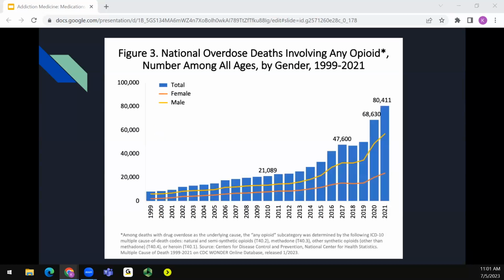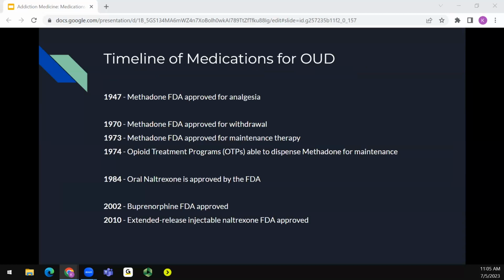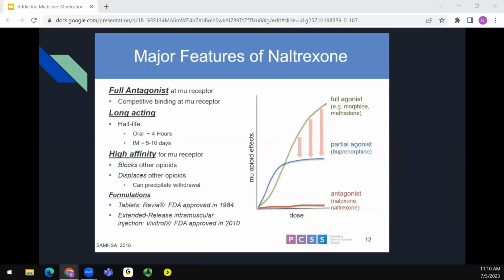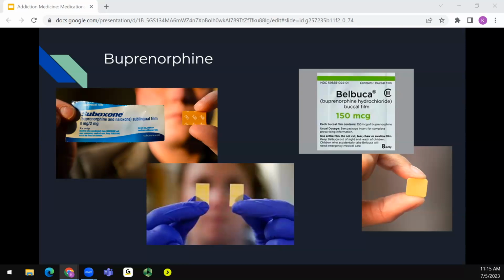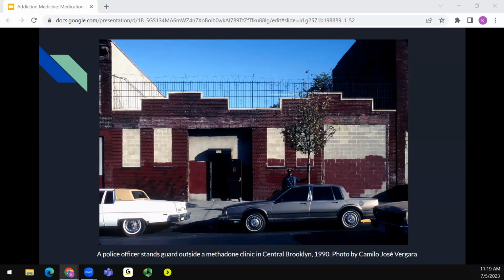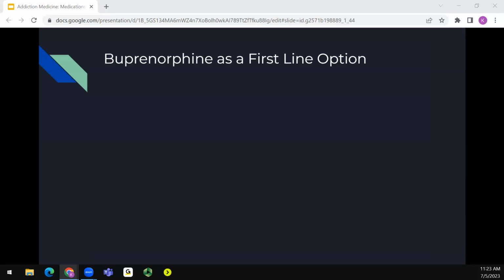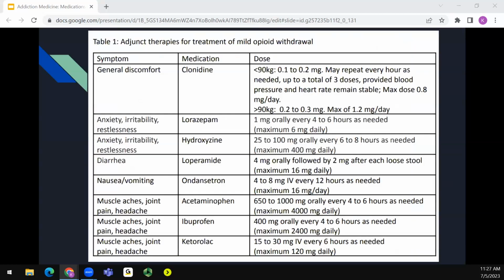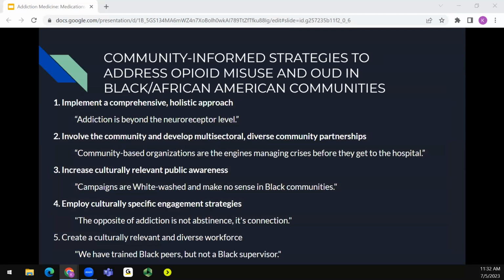Dr. Lavadera - Addiction Medicine - Medications for Opioid Use Disorder MOUD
PGY-4 Dr. Lavadera gives us an introduction to MOUD and how KCH is implementing strategies to treat patients with OUD